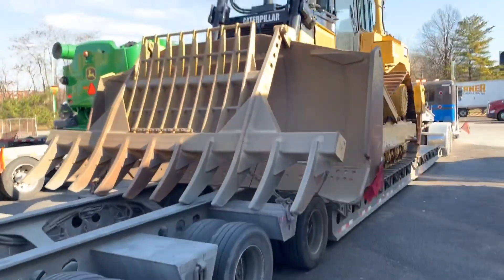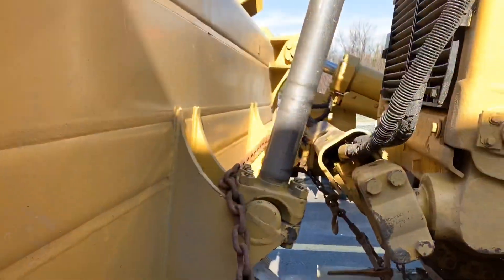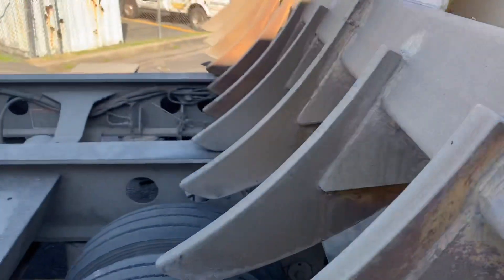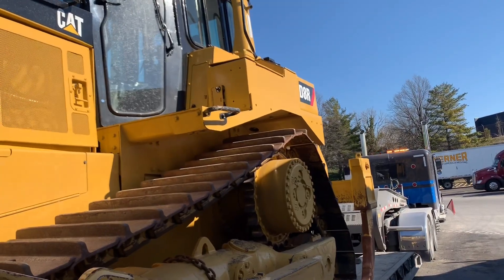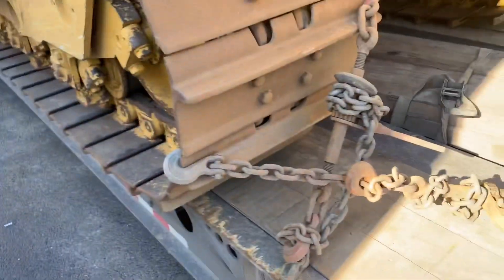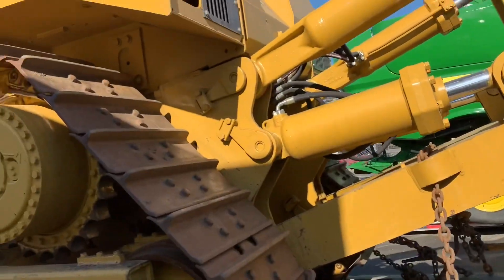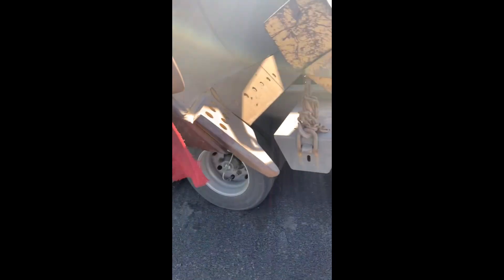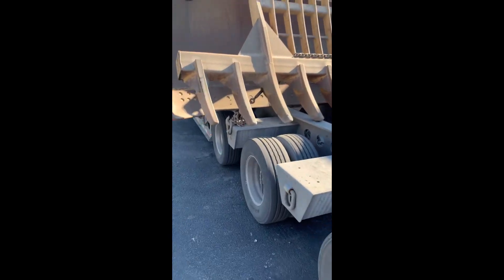2003 CAT D8R-92,000lbs Baltimore, MD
2003 CAT D8R-92,000lbs Baltimore, MD